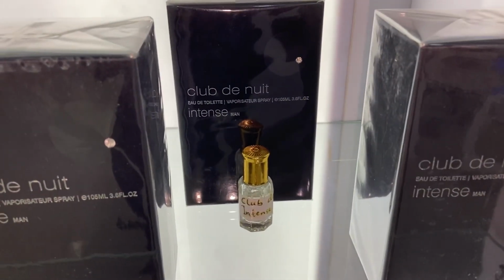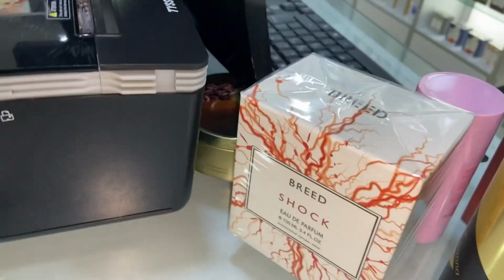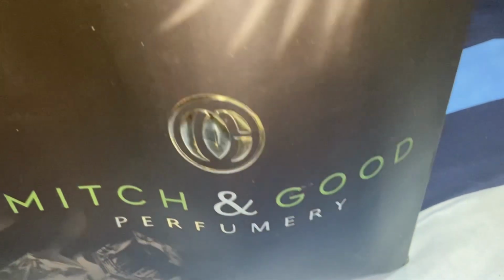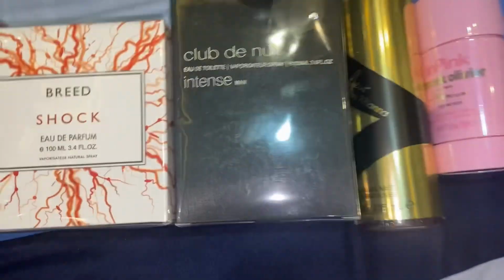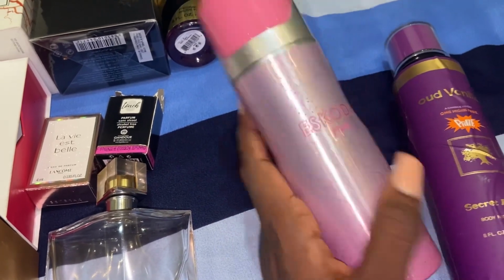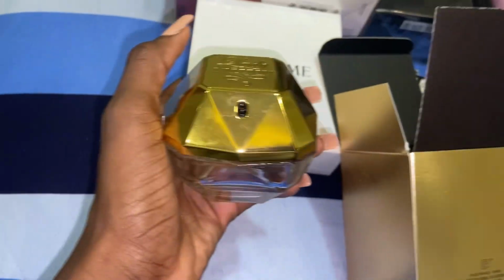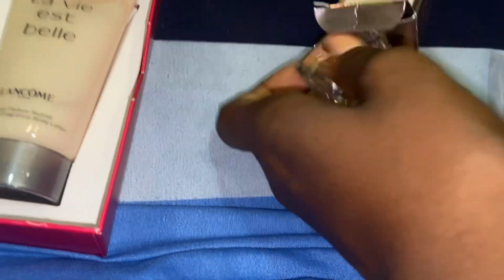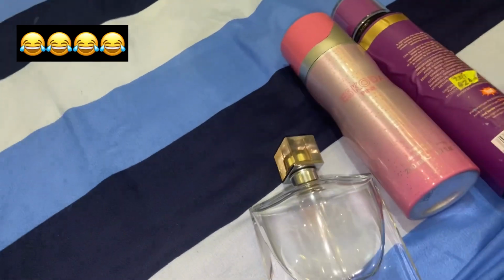Perfume shopping/ Which of these have you used before ? Who missed my contents😭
I went perfume shopping 🛍️
Follow and patronize my business @_gemofficial

What video should o make next?